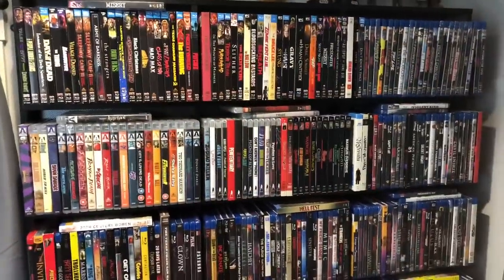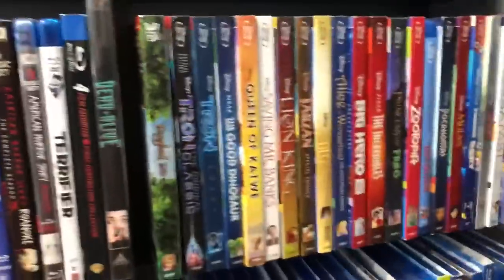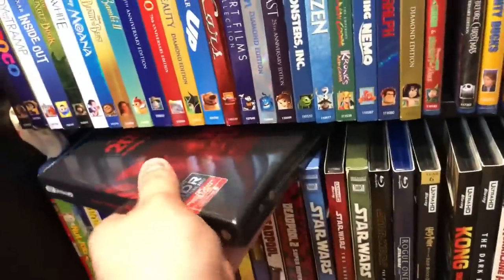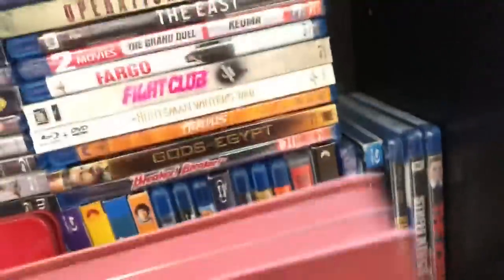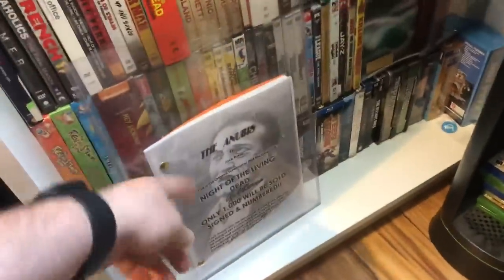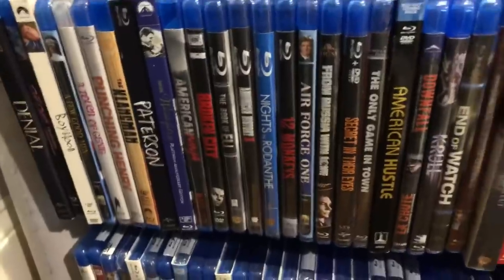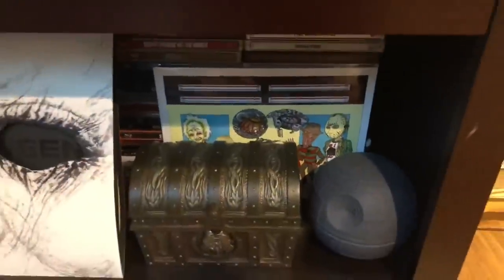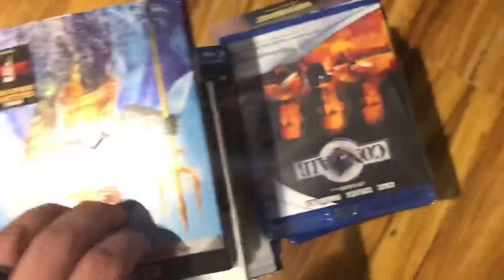My Entire 4K/Blu-ray/DVD Movie Collection | 2,200+ Titles!!!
You asked, and I delivered! Here is a complete collection video where you get a look at all 2,200+ 4K, Blu-ray, and DVD movies in my collection!!